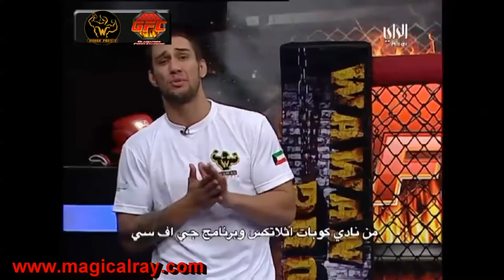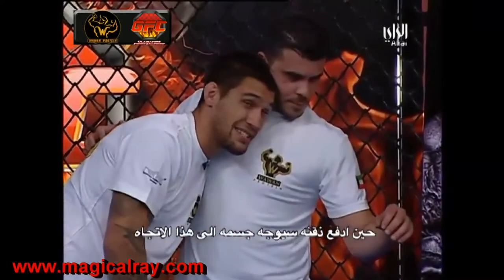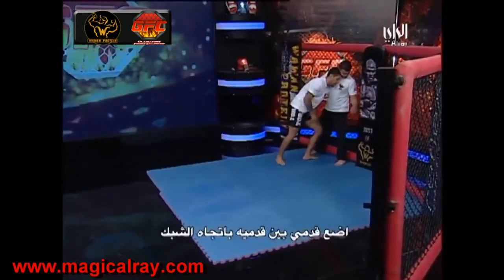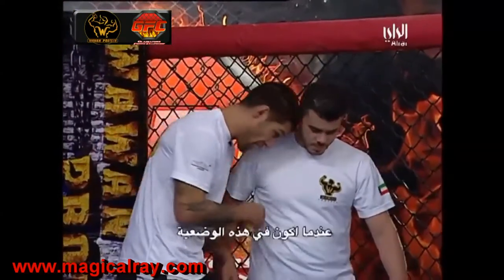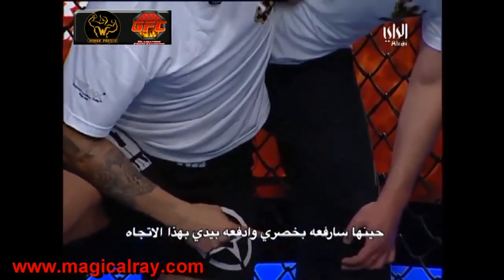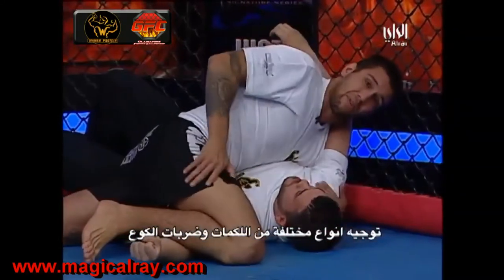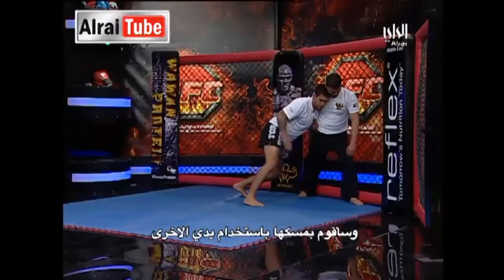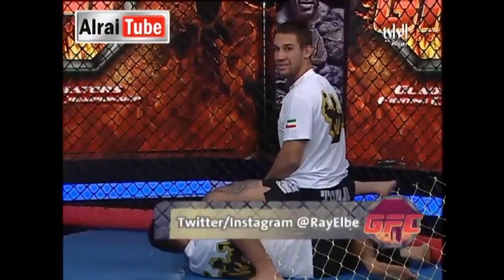Wrestling for MMA: Kuwait Combat Athletics Ray Elbe on Cable TV Al Rai for GFC Wrestling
Wrestling for MMA shown by Kuwait Combat Athletics head coach BJJ Black Belt Ray Elbe on Cable TV channel Al Rai for the GFC Wrestling program.